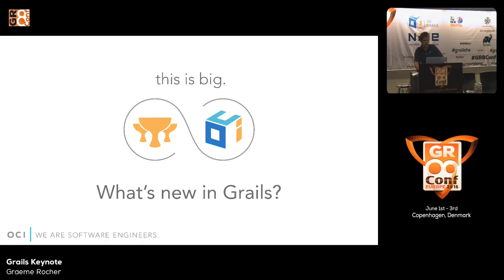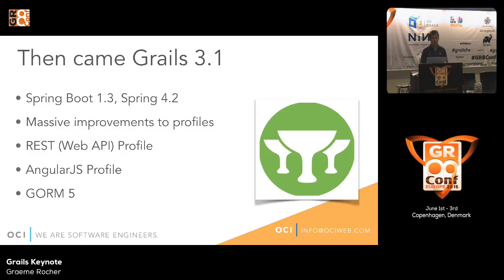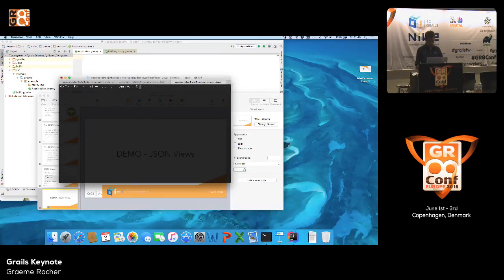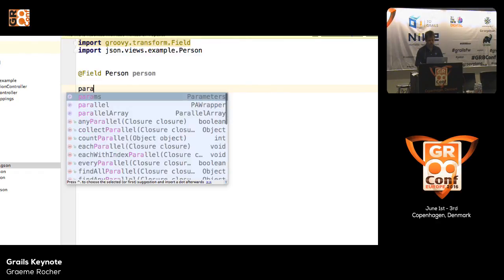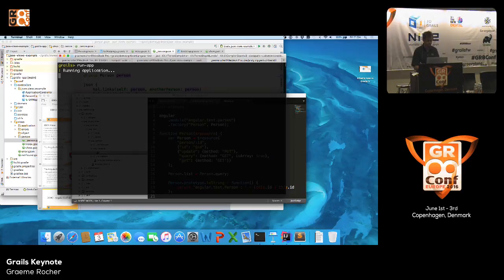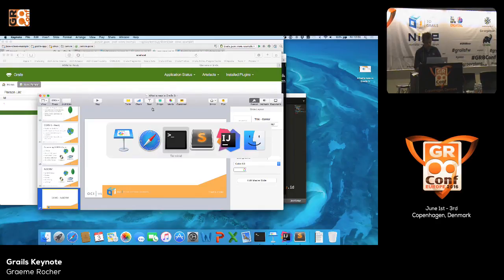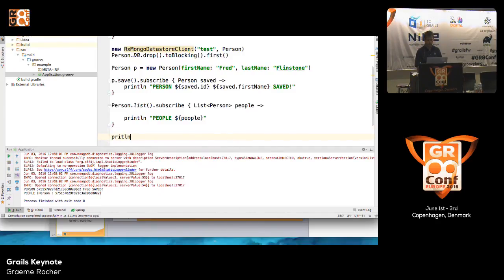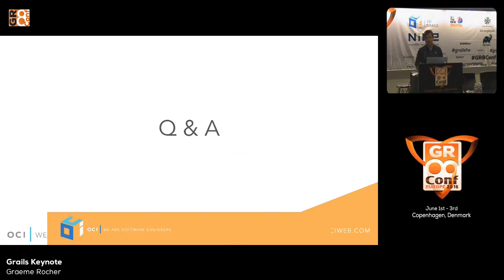Grails Keynote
Project Lead Graeme Rocher from OCI giving the "State of the Union" talk about Grails.